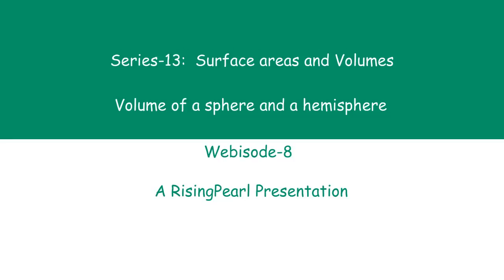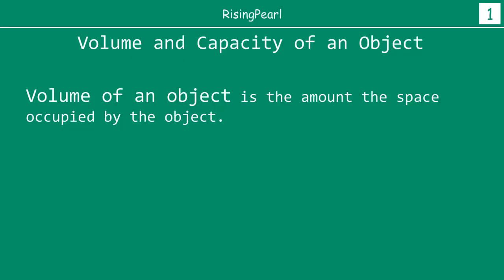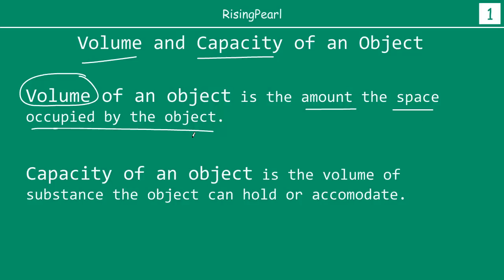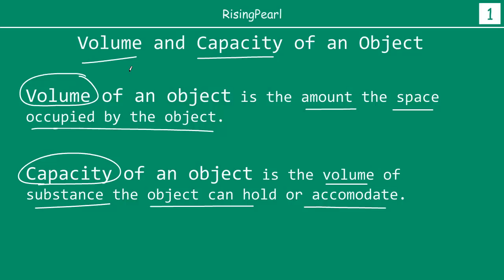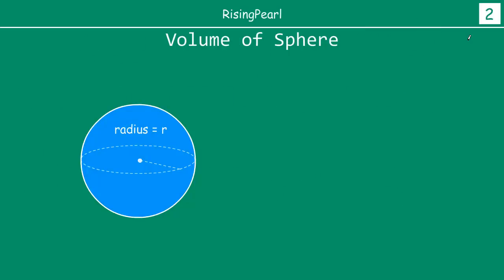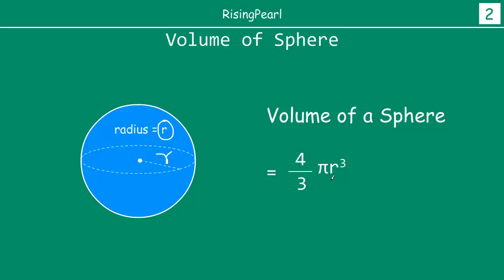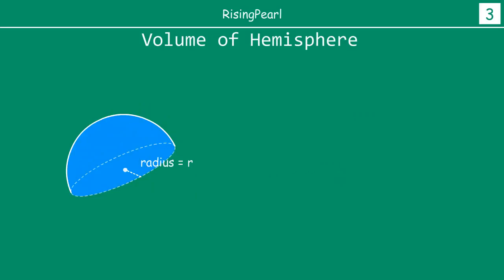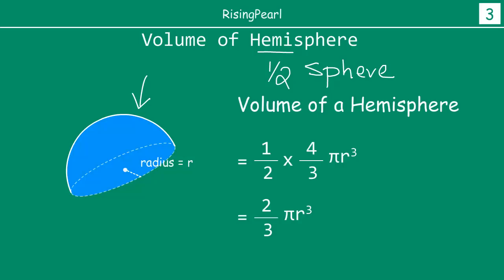Surface areas and volumes - 8. Volume of a Sphere and Hemisphere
Hi Friends,
This is a Math video. This is the eighth webisode of the new series - "Surface Areas and Volumes". In this webisode, we will learn how to find out the volume of a Sphere. We will also learn what is a hemisphere. Then we will see how to find out the volume of a hemisphere.